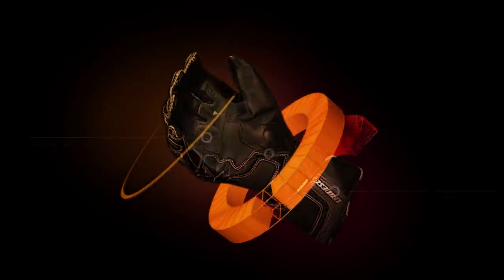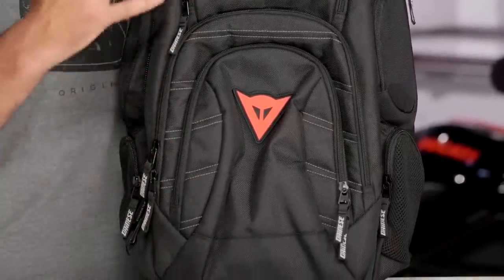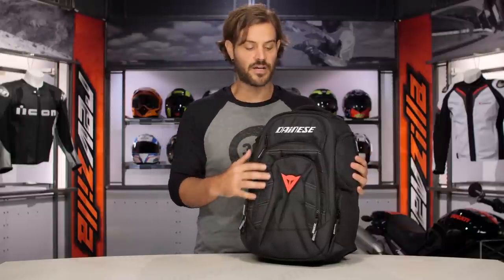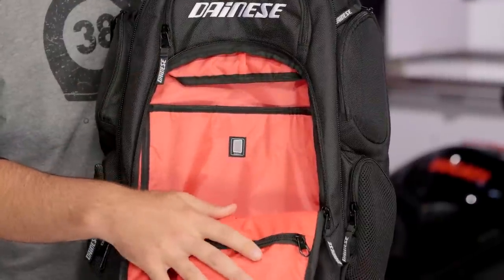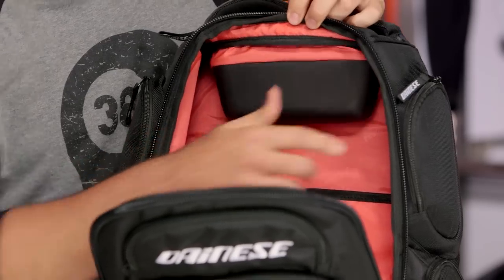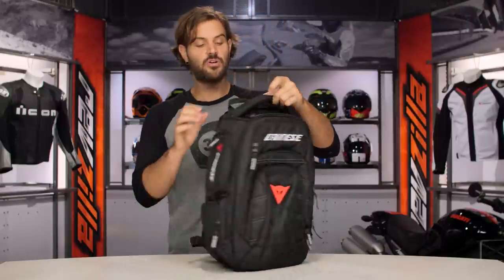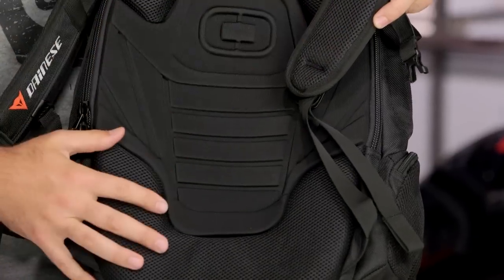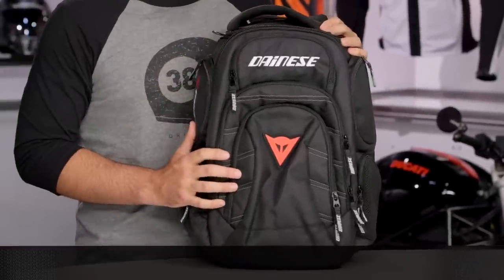Dainese D-Gambit Backpack Review at RevZilla.com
Dainese D-Gambit Backpack Review

It’s all about the HUB when it comes to the Dainese D-Gambit Backpack. With the Hybrid Unibody Backpanel (HUB), this backpack is built to offer the ultimate in motorcycle backpack comfort and support. With a 33.6L capacity, the D-Gambit offers a large degree of storage for riders who love them some Dainese.